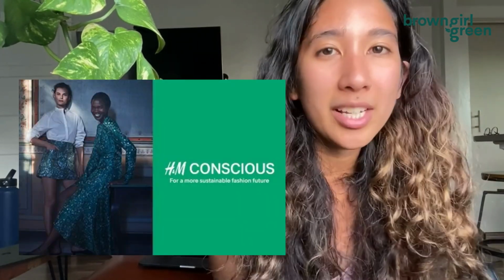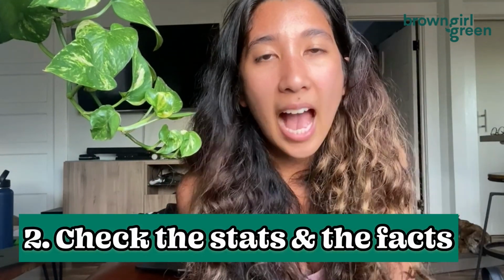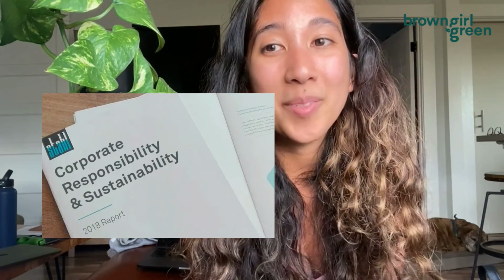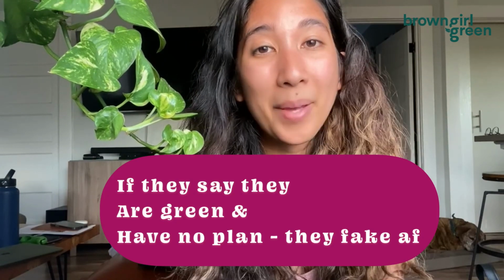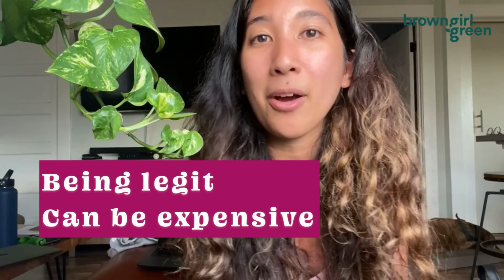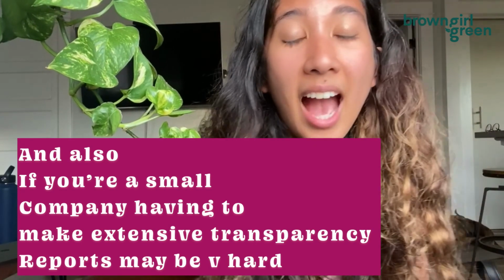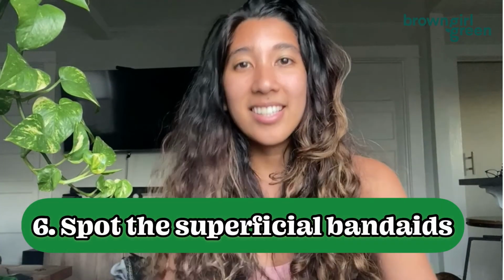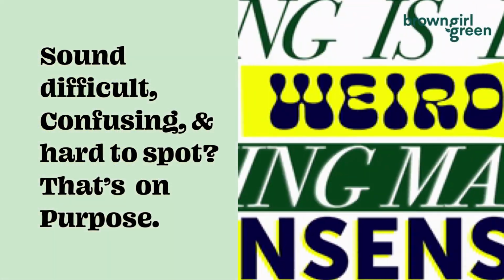SIGNS TO SPOT GREEN WASHING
Here are my signs to spot greenwashing.

To learn more sign up for the Brown Girl Green weekly newsletter at bit.ly/ browngirlnews

Also here are some brands that I don’t believe greenwash & you can support today!

🌲@tonledesign - make zero waste apparel / goods with a v transparent supply chain that does not exploit human labor! to get some sustainable goods for your home or fit!

🌲@thehellocup I personally love their reusable pads - but they’re menstrual cups are so cute too!

🌲@activistskincare - skincare that’s refillable with glass jars etc- v zero waste & it smells good!

🌲@byhumankind another refillable/ reusable brand that makes zero waste home products!